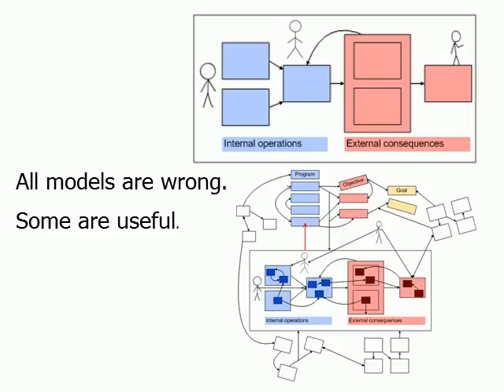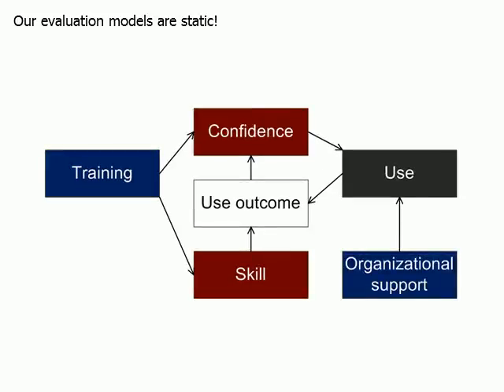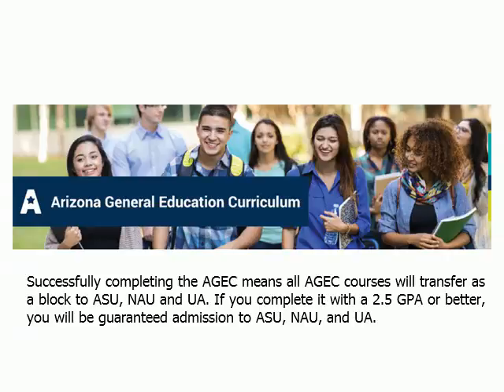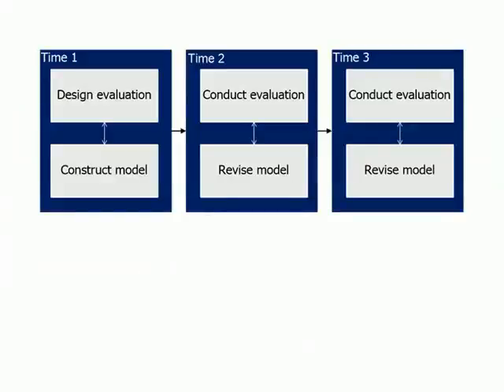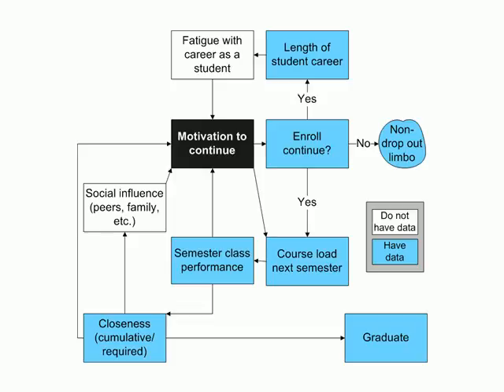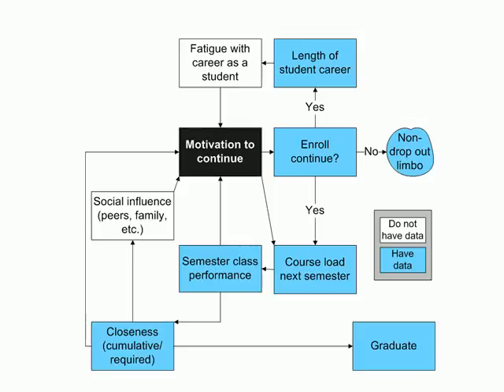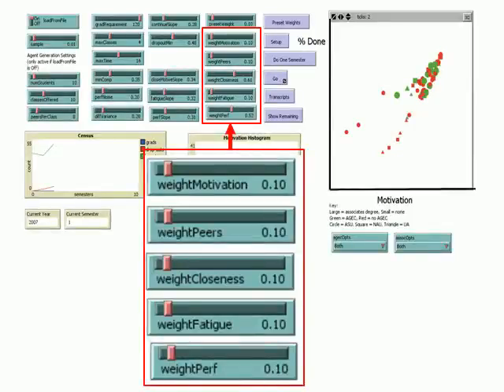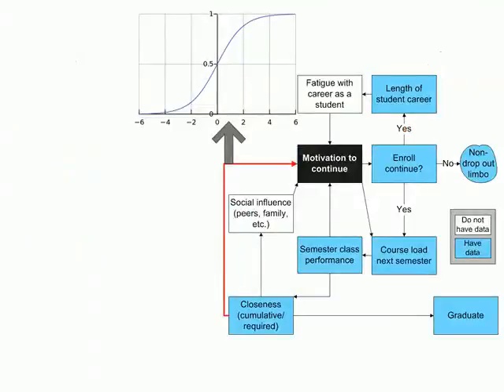Part 2 Combining Agent Based Modeling and Traditional Evaluation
Part 2 of a 3 part series describing the advantages of combining traditional evaluation methodology and agent based modeling.